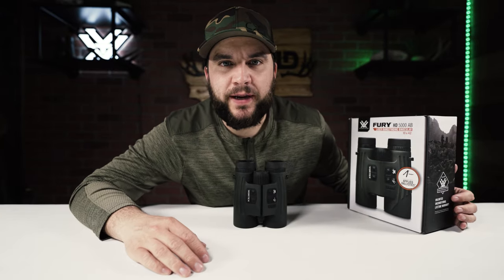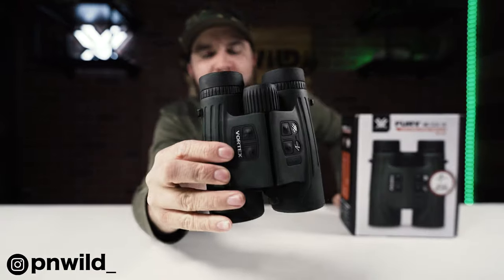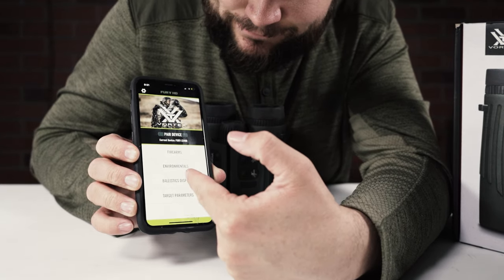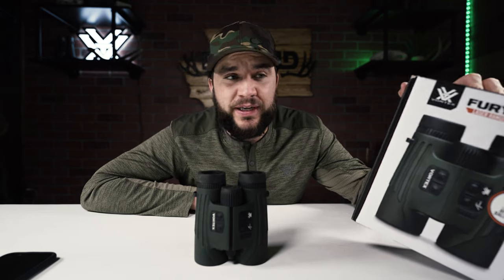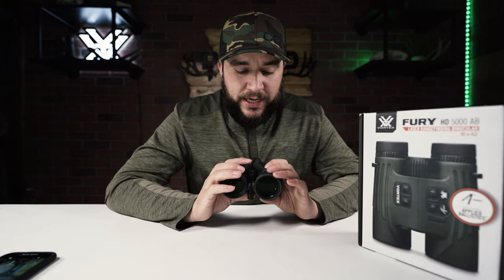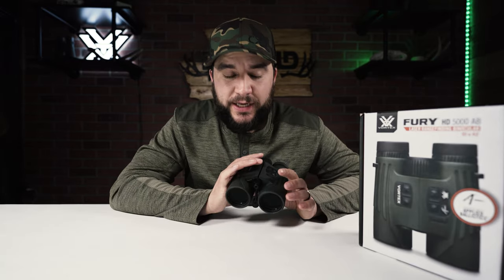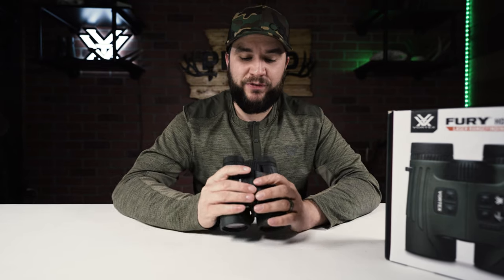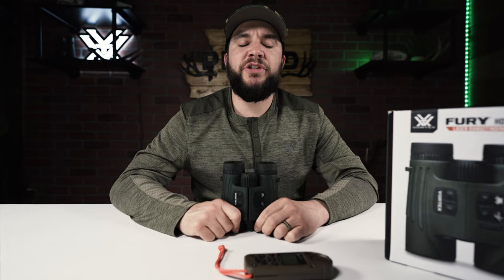Vortex Fury 5000 AB Overview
A quick overview of the features and app associated with the new Vortex Fury 5000 Applied Ballistic range finding binoculars. Let us know what you think and drop in questions below so we can make sure to answer them in the full review.